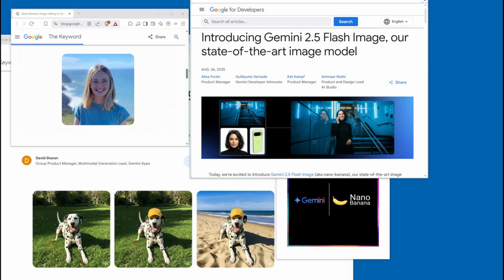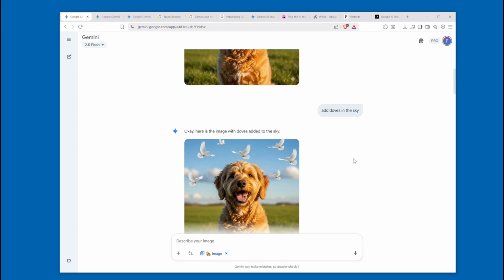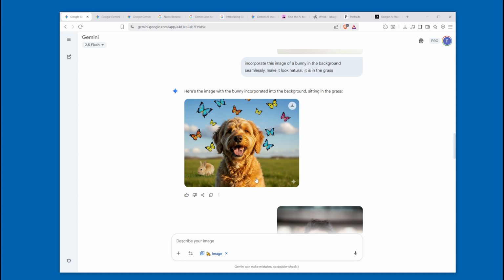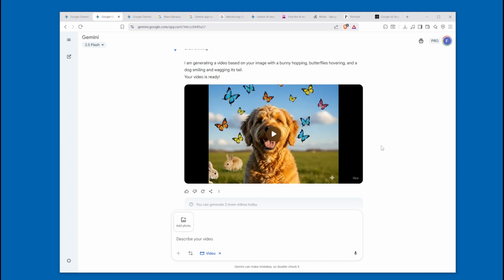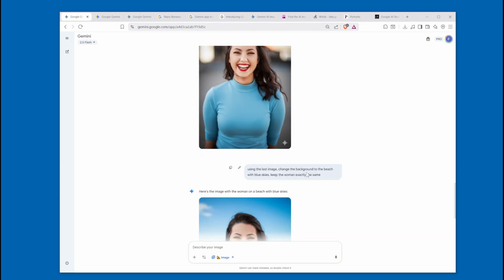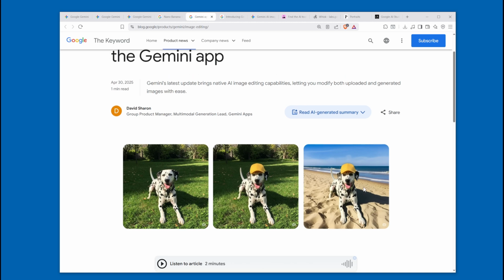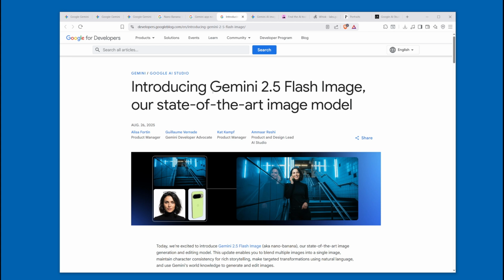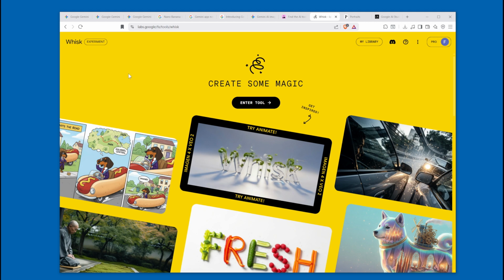AI🔥How To: Create Your *Images & *Videos using 🌐Google Gemini 🍌Nano Banana 📷Step-by-Step Tutorial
🌐➡️ **Prompts & Step-by-Step Instructions (below):**
Learn how to create **AI images & videos using Google Gemini 🍌Nano Banana**. This step-by-step tutorial covers Gemini 2.5 Flash, character consistency, multi-turn editing, and Google Labs experiments. Boost creativity, edit seamlessly, and generate stunning visuals with AI.
🟢 Step-by-Step Instructions

1️⃣ **Start a New Project**

* Click the ✏️ **pencil icon** (upper left) → select **Gemini 2.5 Flash**
* Open **Tools → Create Images** (look for the 🍌 Nano Banana icon)

2️⃣ **Generate Images with Prompts**

* Type a text prompt (e.g., *“Labradoodle smiling under a blue sky”*)
* Add modifiers (*“Add doves → change to butterflies”*) → character stays consistent
* Upload an image (drag & drop a bunny, person, or object) → combine seamlessly

3️⃣ **Maintain Character Consistency**

* Upload a person’s photo
* Change shirt color (*“sky blue”*), edit background (*“beach, blue skies”*) → face remains the same
* Use this for edits without losing identity

4️⃣ **Create Videos**

* Download your image (full size)
* Start a new chat → **Tools → Create Videos with VO**
* Add your photo + text (e.g., *“Bunny hopping, butterflies fluttering, dog wagging tail”*)
* Wait \~2 minutes → download video with sound

5️⃣ **Multi-Turn Editing**

* Example: upload a room → *“Add sofa, Persian rug, coffee table”*
* Combine designs: roses → shoes, butterfly pattern → dress

🏆 Pro Features of Nano Banana

* Native image editing → keep the subject consistent
* Multi-turn editing → modify step by step
* Combine multiple photos
* Improved AI text rendering (fewer misspellings)

🏆 Resources